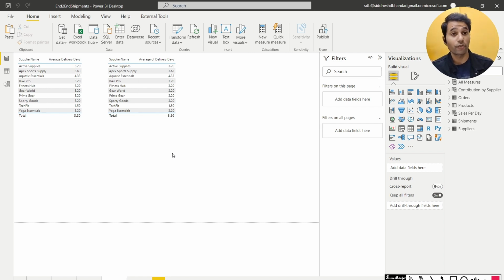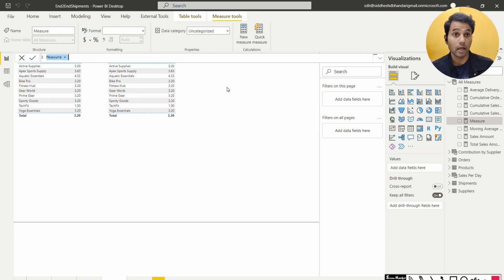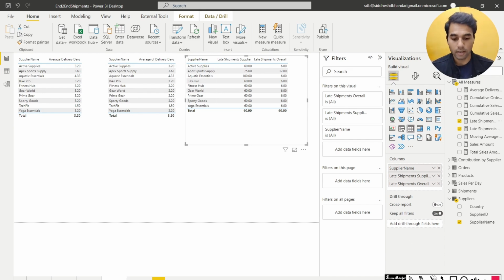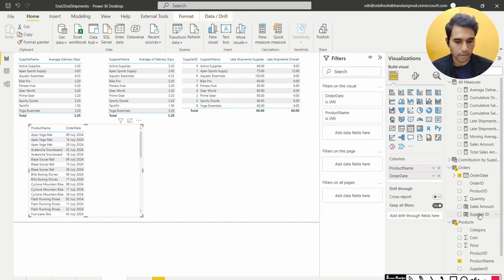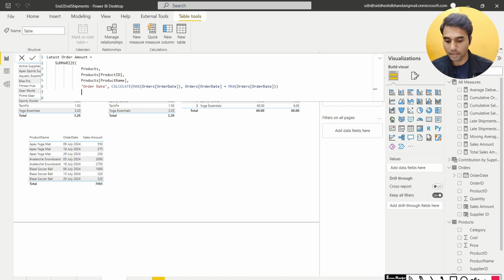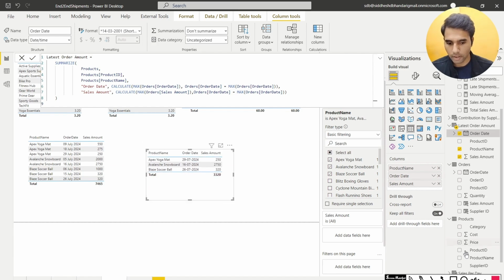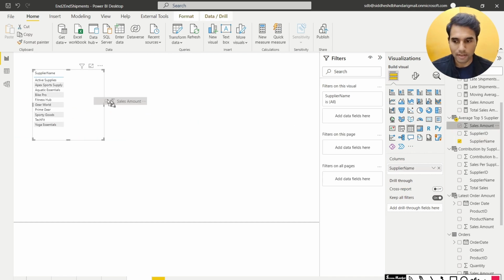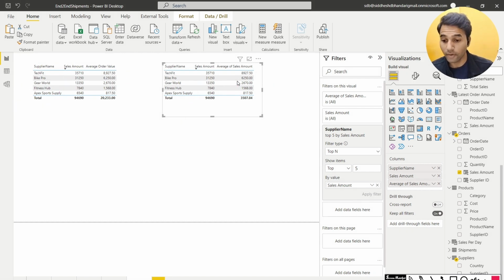Mastering DAX: Learning DAX through End to End Project Business Problems Part 3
🚀 Welcome to @LearnDAX Channel! 📊 In this video session, we're learning  Data Analysis Expressions (DAX) in Power BI. 🤓✨ Join us on a journey of "Mastering DAX: Learning DAX through End to End Project Business Problems Part 3" where we demystify these essential functions and unveil their true potential

Dataset Link

DAX Queries